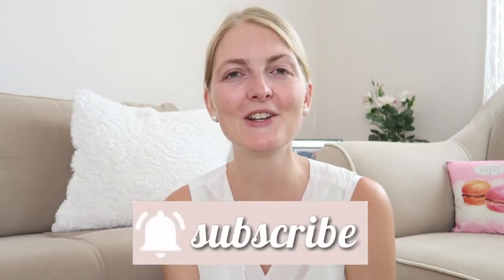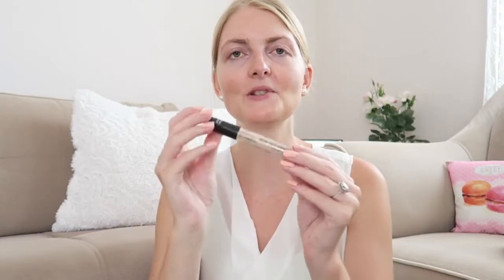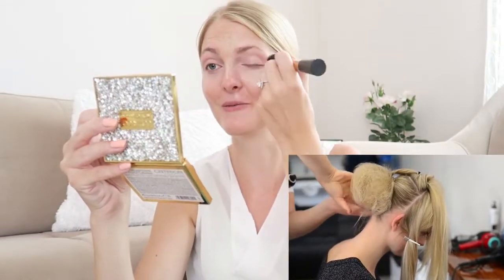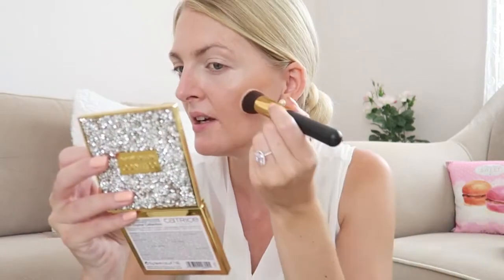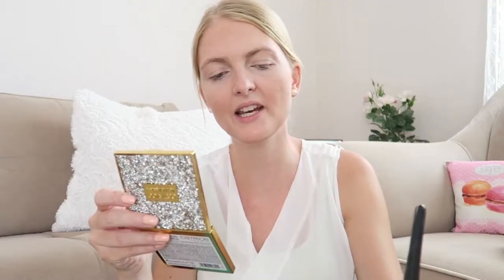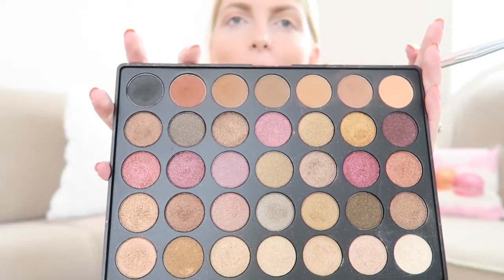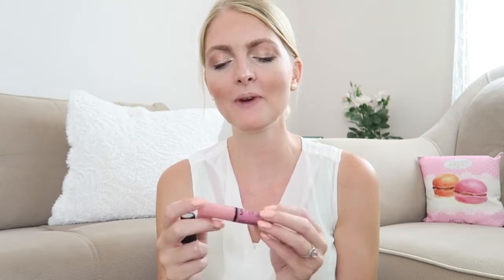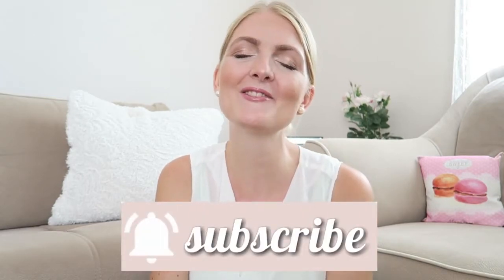RECREATING MY WEDDING MAKEUP🤍 My Pretty Everything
• Olay BB cream
• Catrice concealer
• Revolution concealer
• Chanel soleil tan de chanel
• Chanel natural finish loose powder
• The Balm mary louminizer
• Anastasia Beverly Hills dipbrow pomade blonde
• Morphe 35F eyeshadow palette
• MAC loose pigment
• MAC mehr lipstick